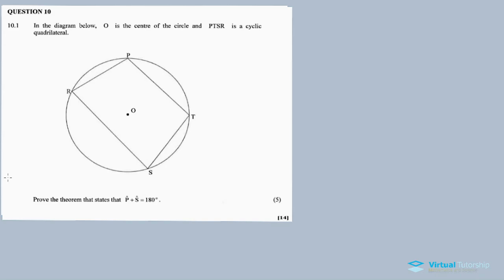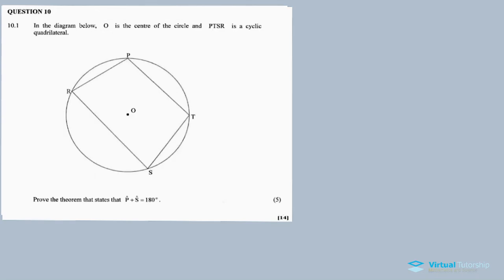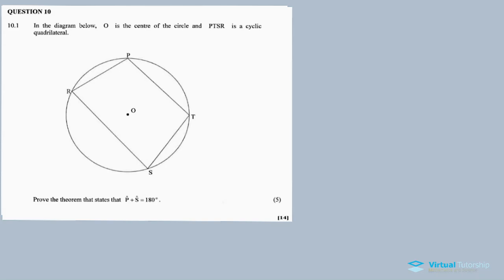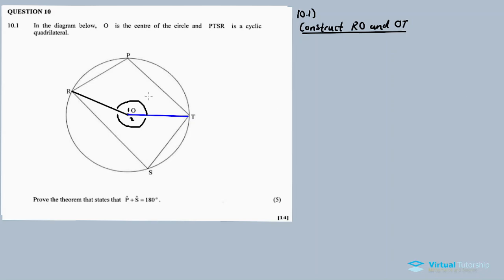EUCLIDEAN GEOMETRY | November 2018: MATHEMATICS Paper 2 Question 10 (Grade 11)